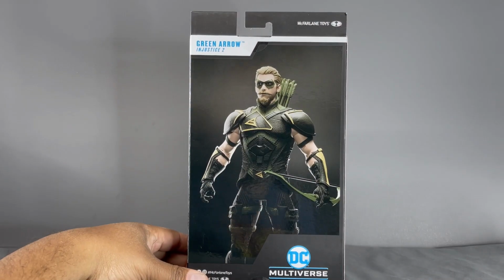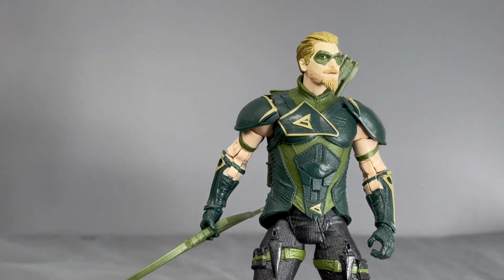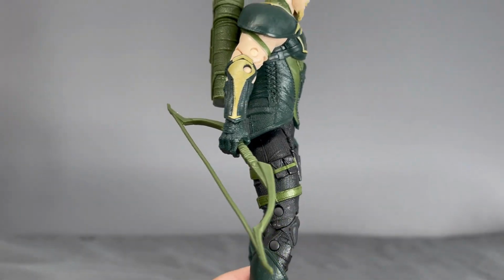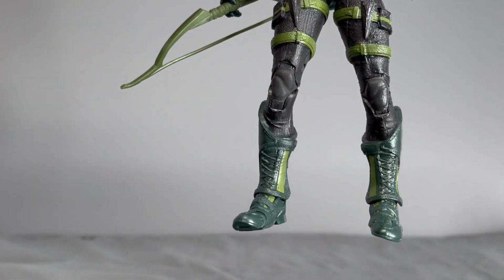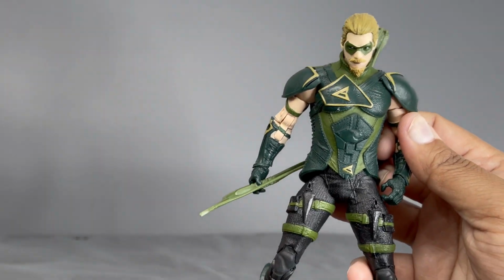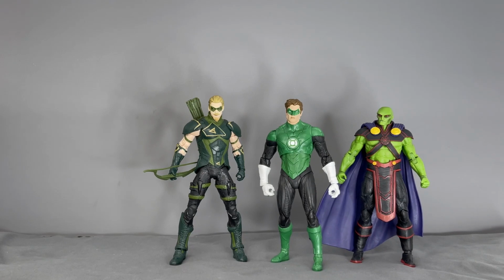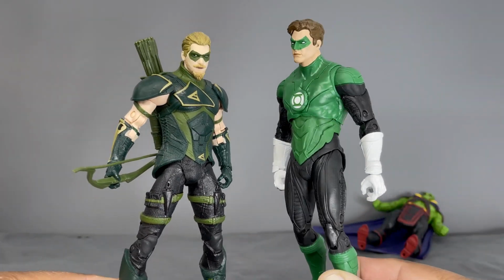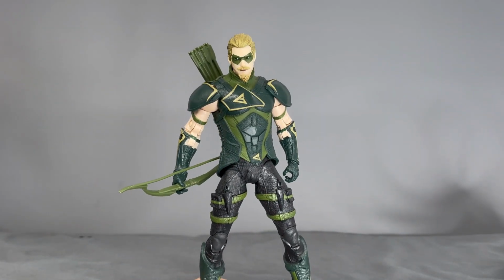McFarlane Toys DC Multiverse Injustice 2 Green Arrow Review!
I think I called him Oliver Quinn at one one point, LOL.